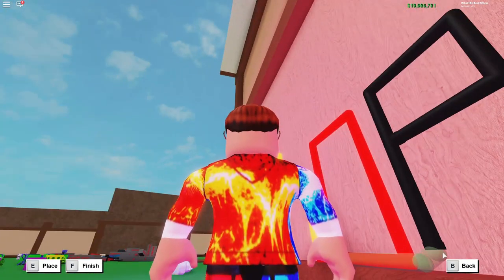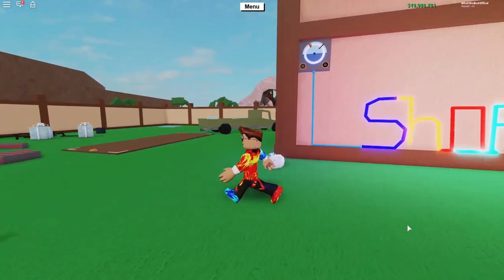New Clock Switch is INSANE - Lumber Tycoon 2 | Roblox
Hey there - I'm What I Do Best! :) I make daily gaming videos and have a load of fun doing it. :D

On my channel i upload Lumber tycoon 2 Roblox videos
i have uploaded solo duplication glitches, lumber tycoon 2 challenges, axe tests, trolling, 24 hour challenges and funny roblox games